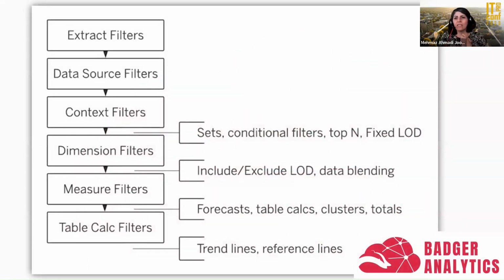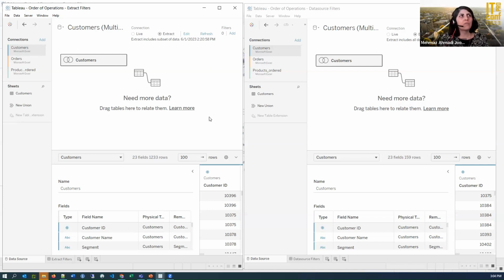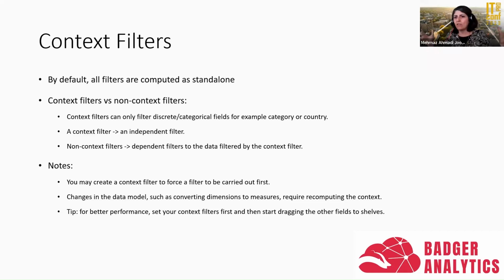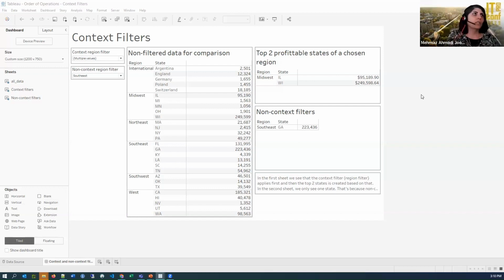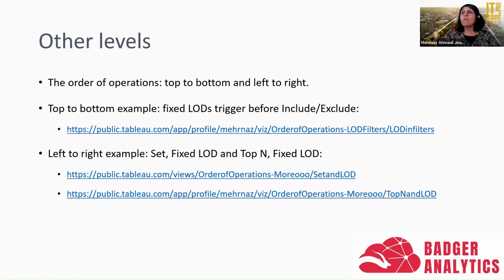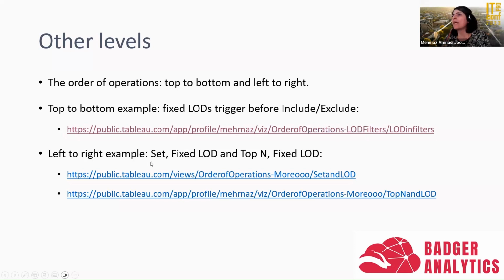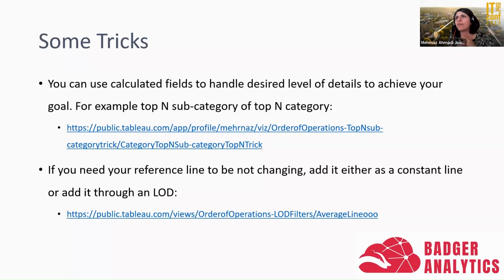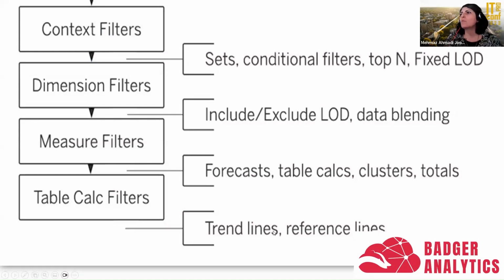How Does the Order of Operations in Tableau Work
Order of operations is a tough topic to learn. If the developer isn’t aware of its effect on the report, unexpected results and/or numbers might appear.